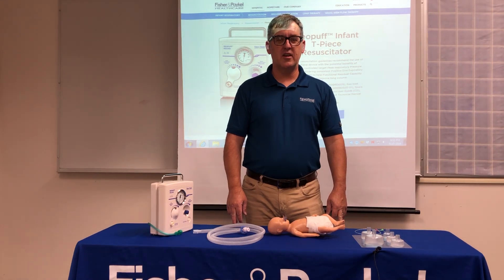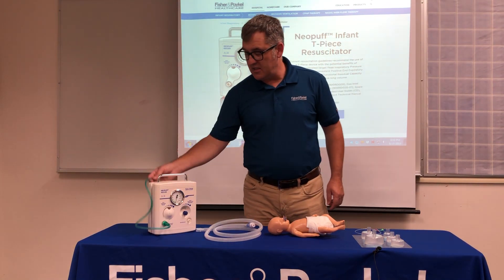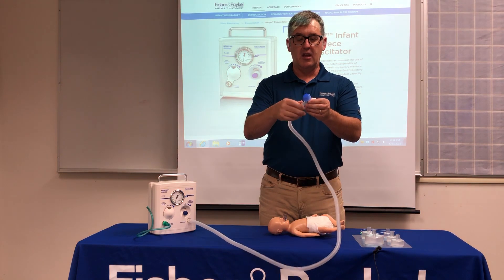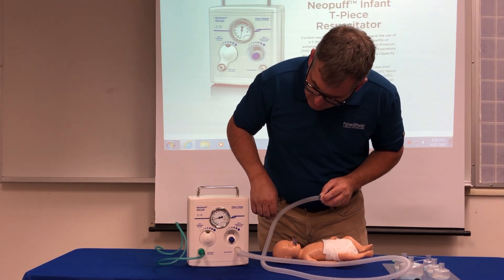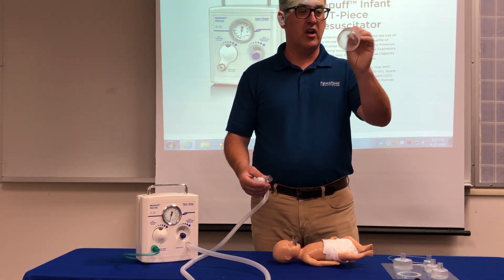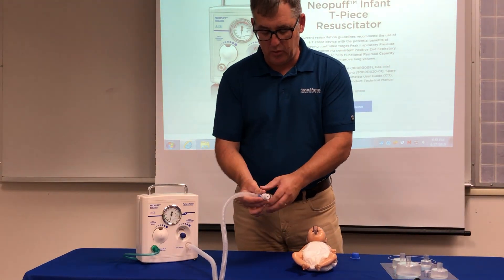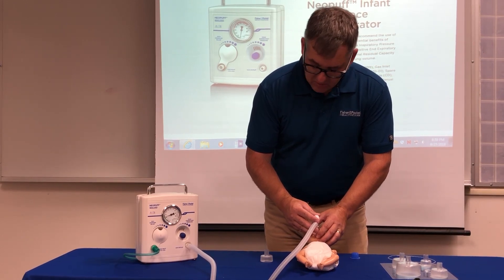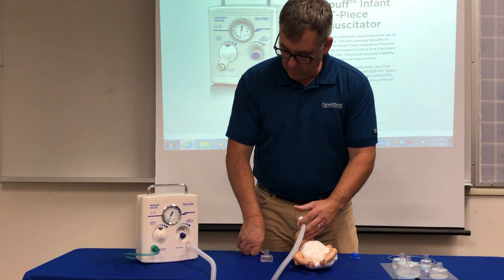Neopuff T-Piece Resuscitation Training Video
Training video on the basics of T-Piece Resuscitation